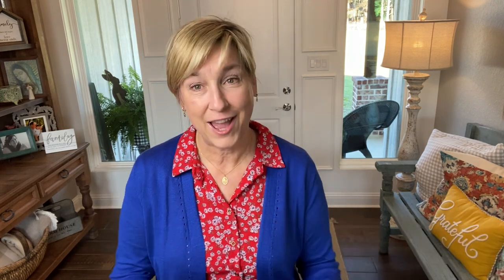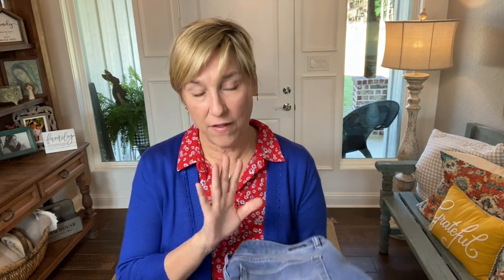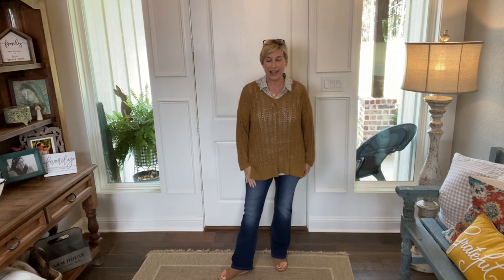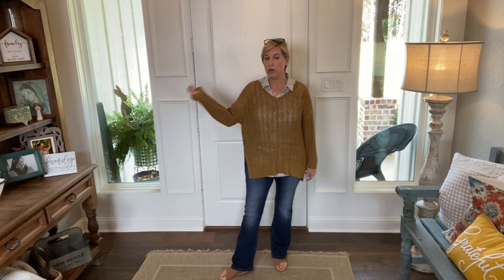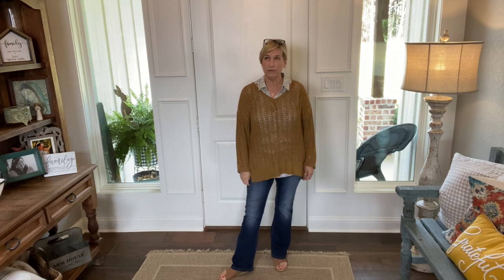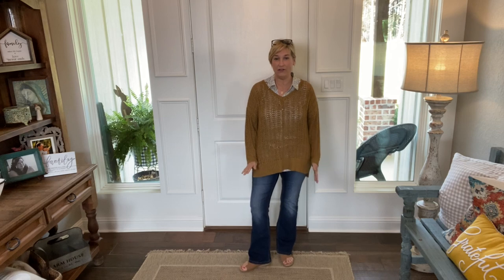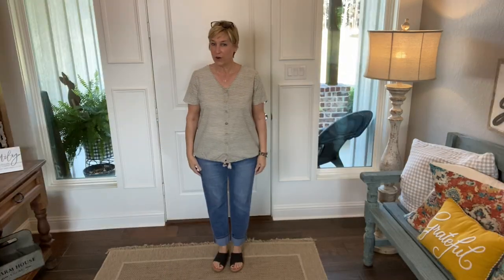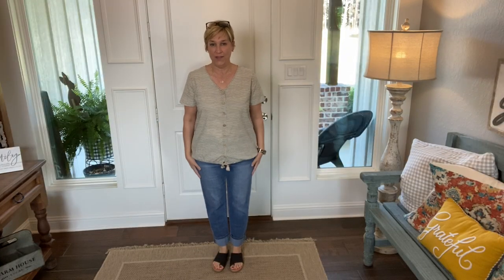What I Wore and Kept Last Week / OOTD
Thank you for joining me for a fun video highlighting what I wore and what I kept last week!  We do lots of unboxings here, sprinkled with some shopping hauls, my doodles and my health journey!!

I am happy you are here😊